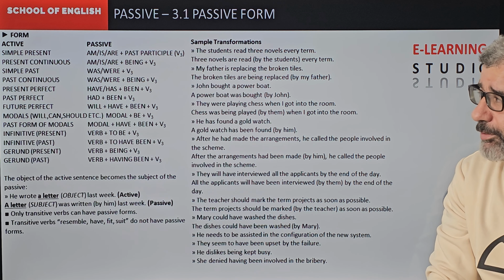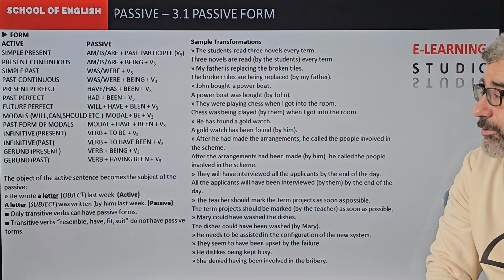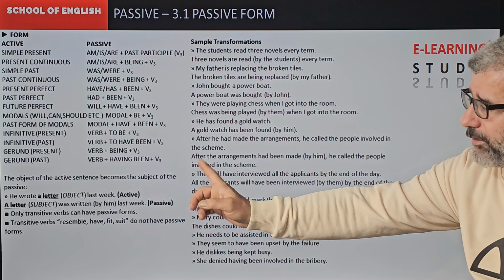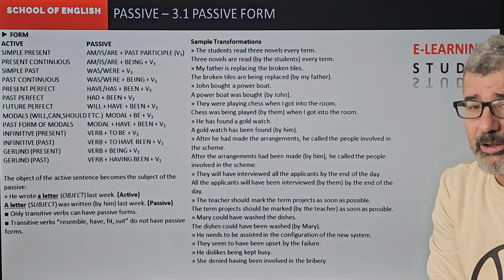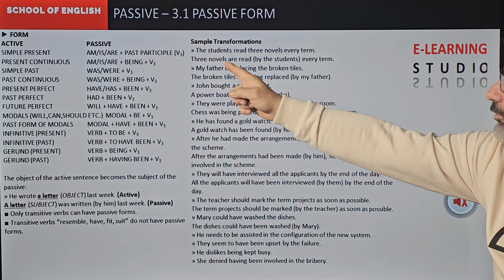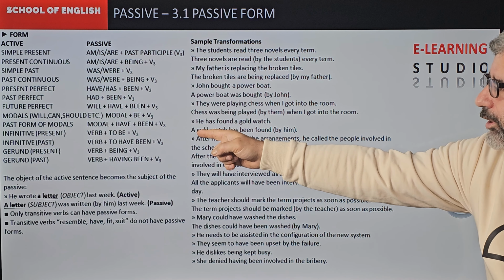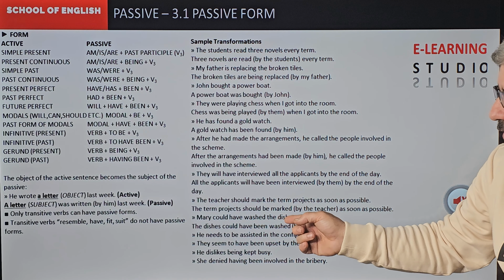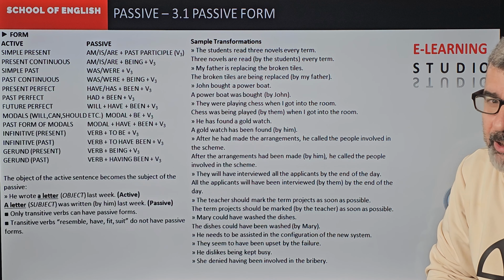English Grammar Tutorial - Passive Voice 1 - Formation of Passive Voice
Mastering Passive Voice: A Step-by-Step Guide

Unlock the mystery of passive voice with our comprehensive guide! In this tutorial, we'll demystify the formation of passive voice and equip you with the tools to confidently use it in your writing. Whether you're a student, a professional, or a language enthusiast, understanding passive voice is essential for effective communication.

Passive voice often confuses writers, but fear not! We've broken down the process into simple, easy-to-follow steps. From identifying active and passive constructions to mastering the nuances of verb tense, this video covers it all.

Join us as we delve into the mechanics of passive voice formation. Learn how to identify the subject, verb, and object in a sentence, and discover the subtle shifts in meaning that passive voice can bring. With clear examples and practical exercises, you'll gain a solid grasp of when and how to employ passive voice for maximum impact.

Whether you're crafting essays, reports, or creative pieces, understanding passive voice will elevate your writing to the next level. Join us on this journey to linguistic mastery and transform your prose today!

Let's dive into the world of passive voice together!